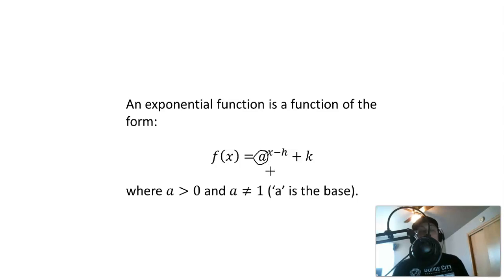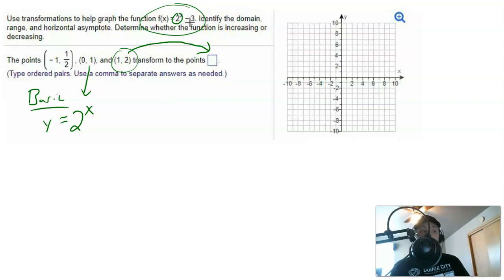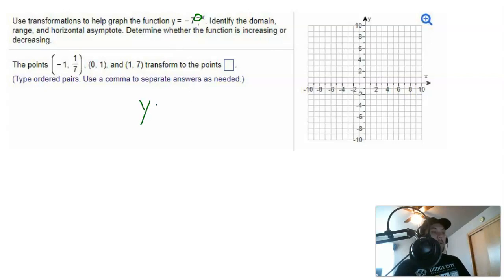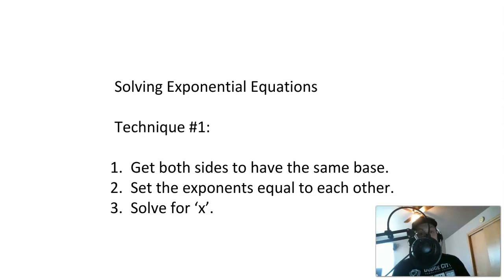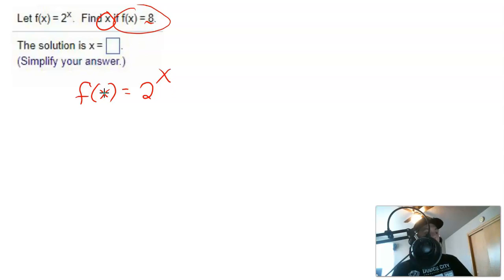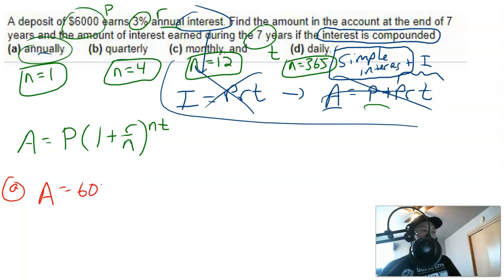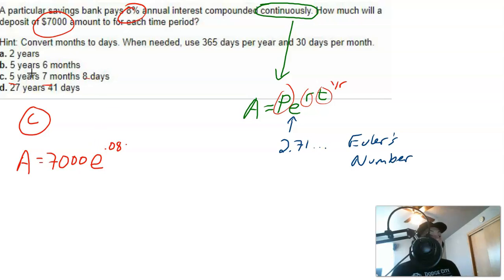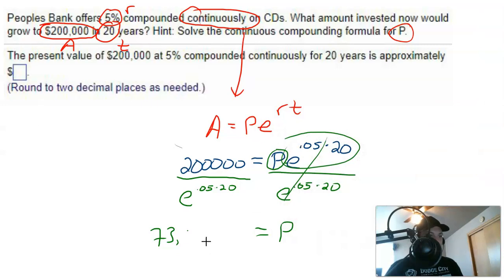Exponential Functions - Section 4.1 - College Algebra